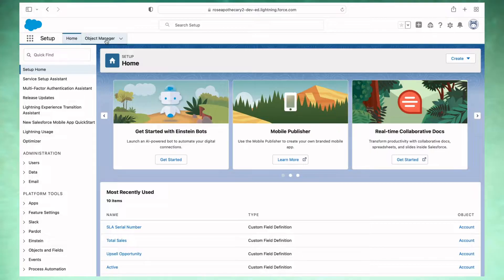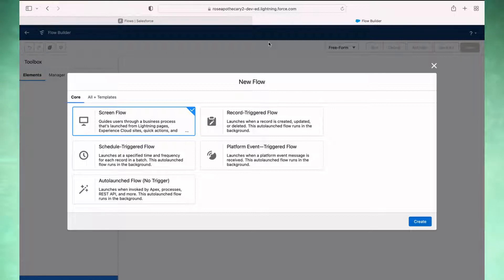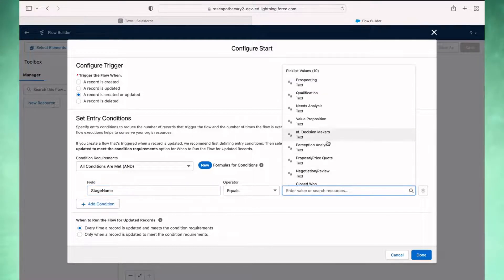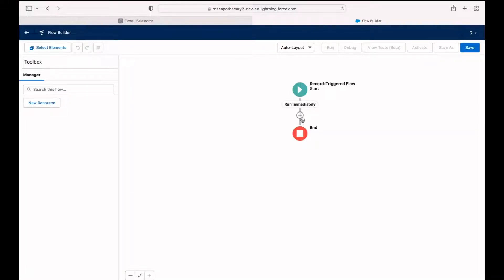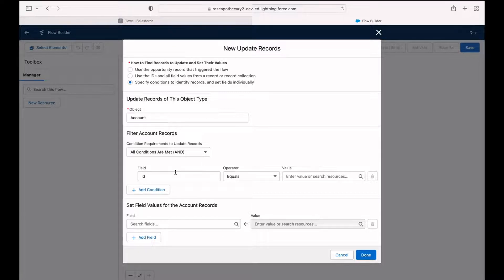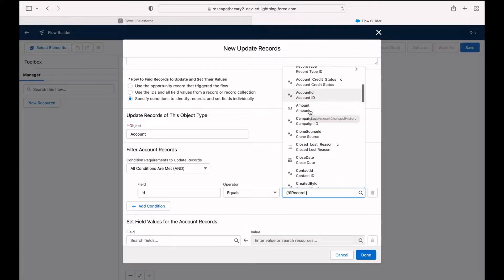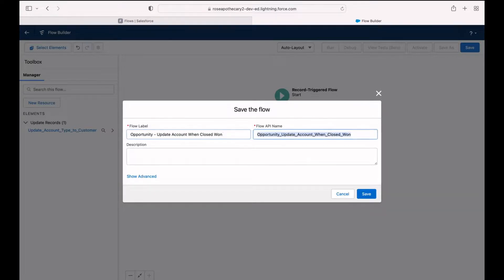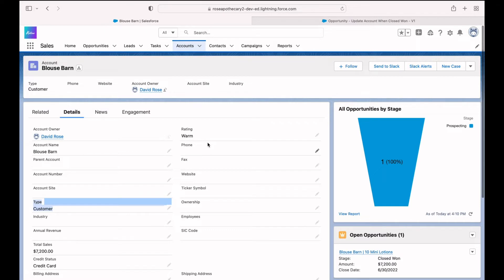How to Use Salesforce Flow to Update an Account When an Opportunity is Closed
Learn Salesforce Flow with a beginner tutorial that shows you how to automatically update an Account when an Opportunity is Closed/Won. This video shows you step-by-step how to create a record-triggered flow.